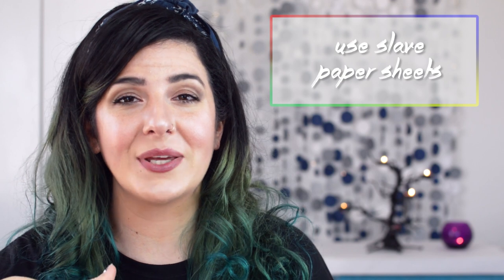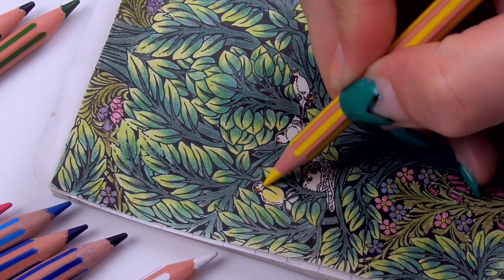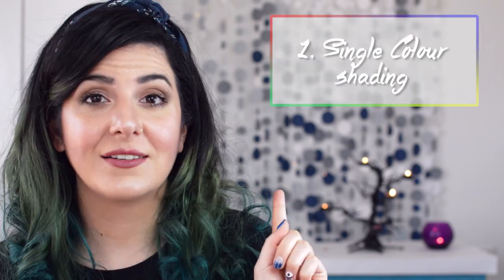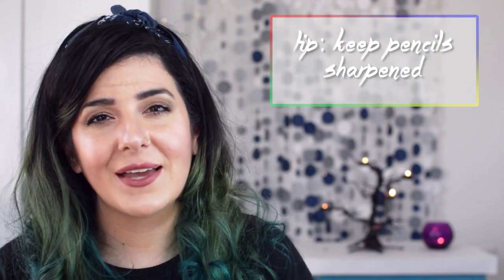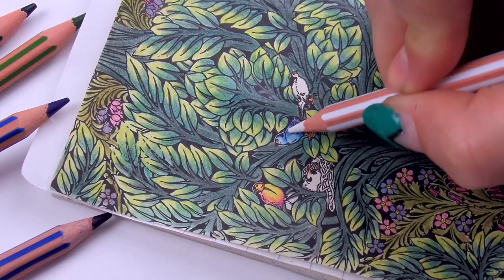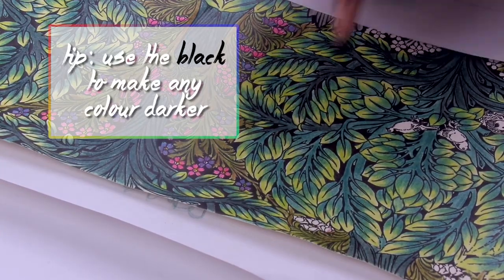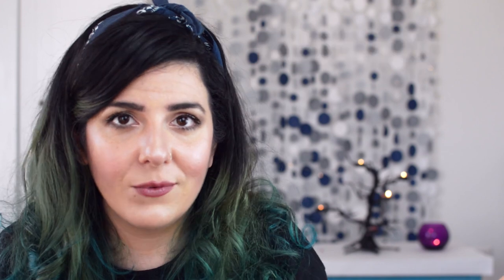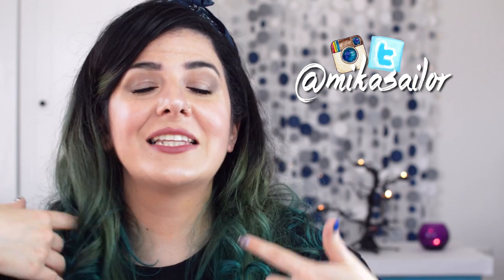COLORING BOOK BASIC TIPS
How to make your coloring book pages look professional. What medium is best and how to blend like a boss!!

🌙MUSIC
''Rolling'' by ''Don Conoscenti''